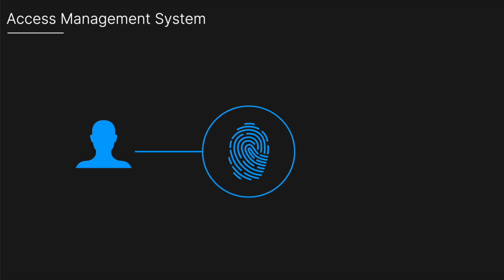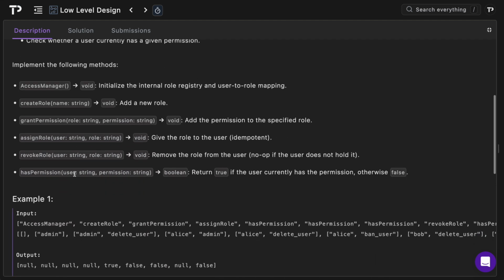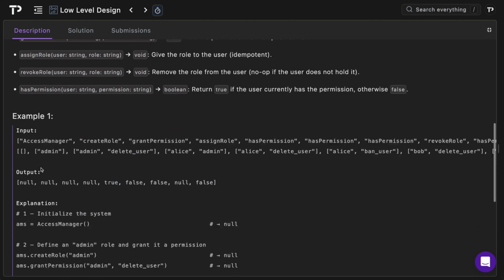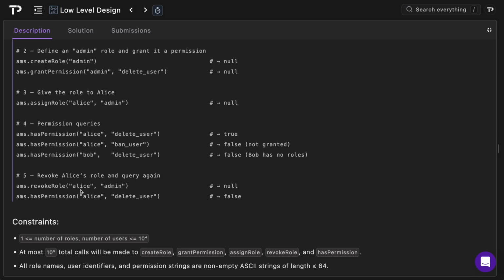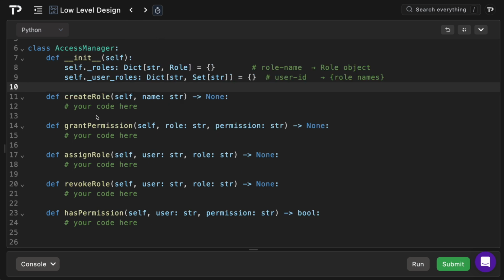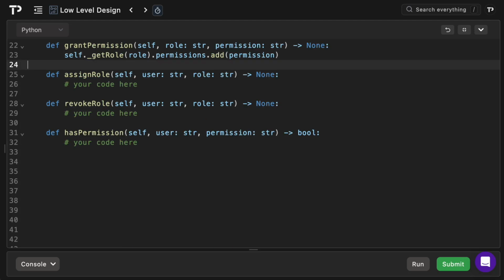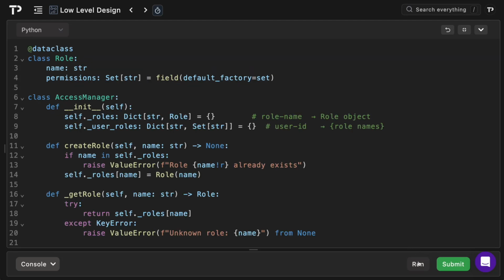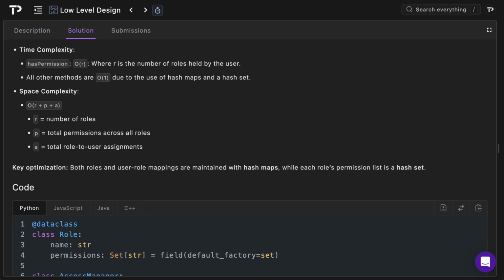Access Management System - Low Level Design Interview Question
This is a coding solution to the Access Management System low level design interview question.

⏰ Time Stamps ⏰
0:00 Problem Overview
1:26 Example Walkthrough
2:26 Solution Code Walkthrough